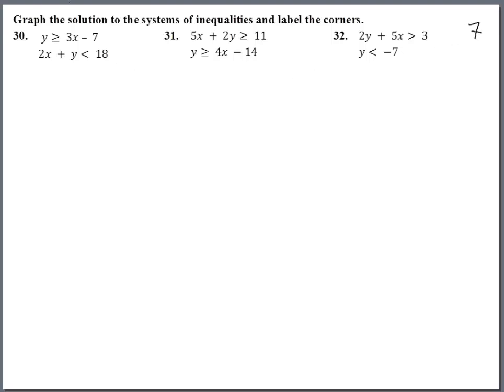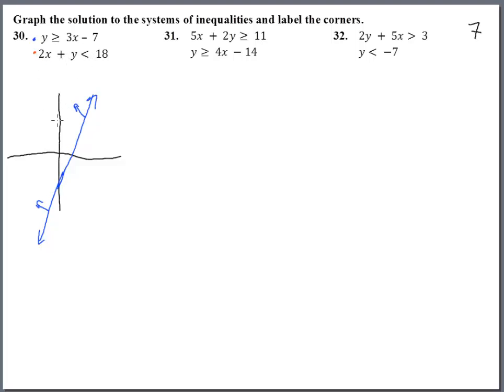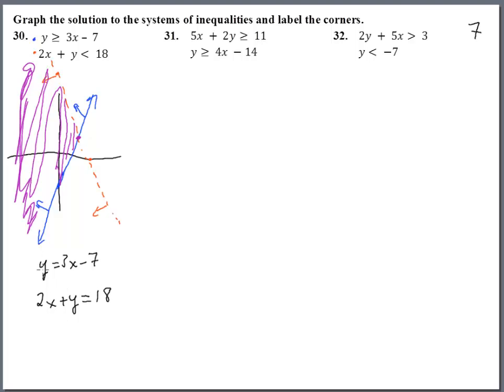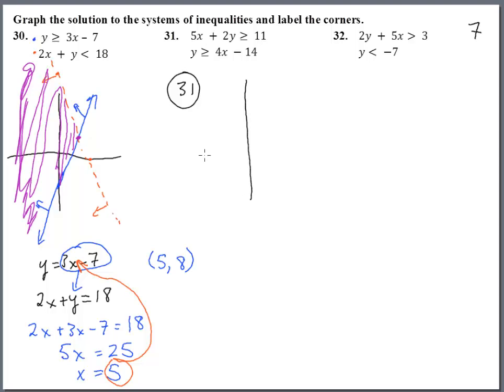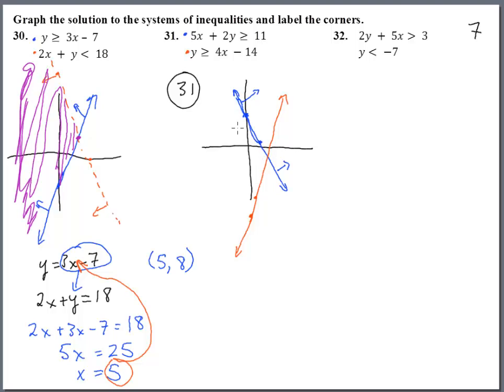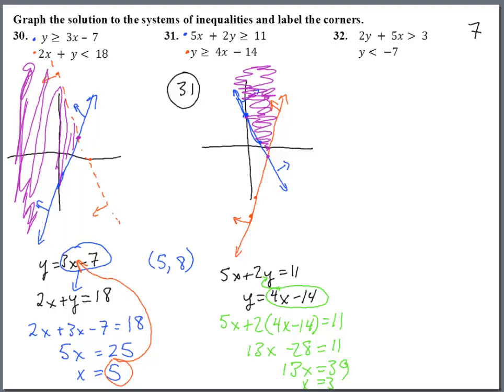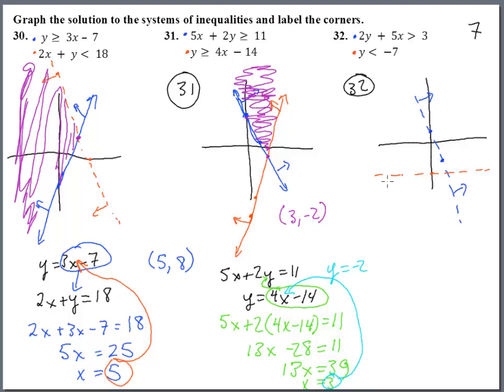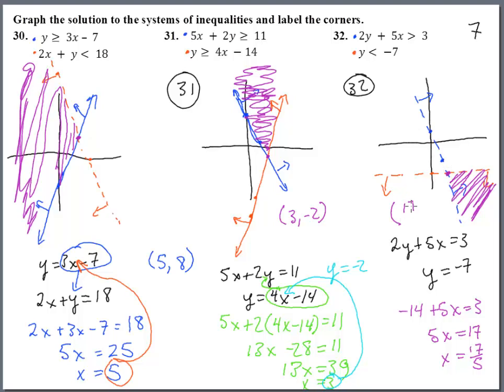PCal Pg07 Solutions30-32 Systems Inequalities